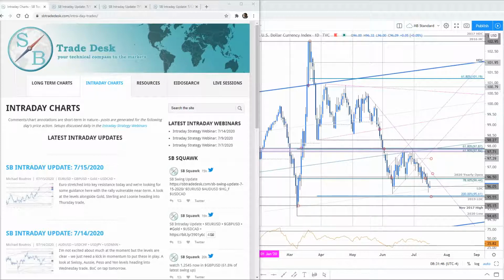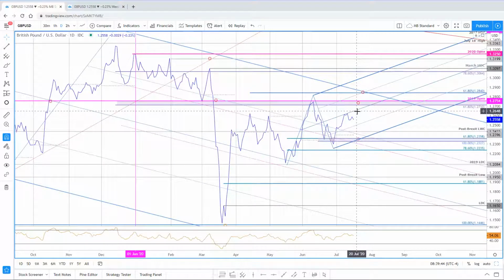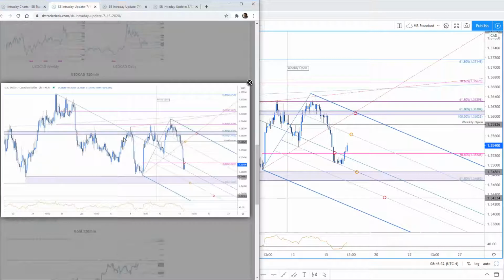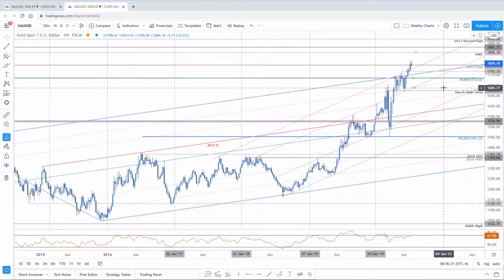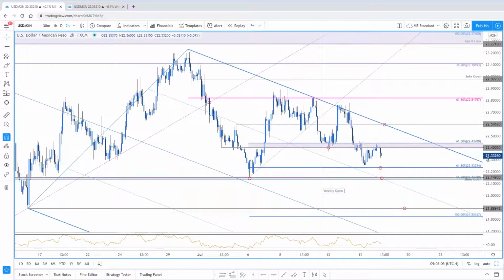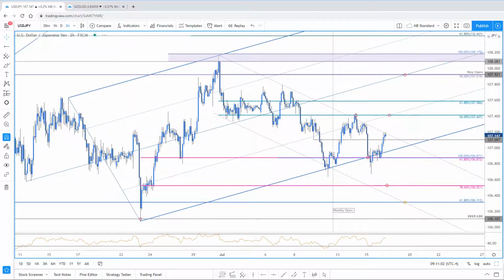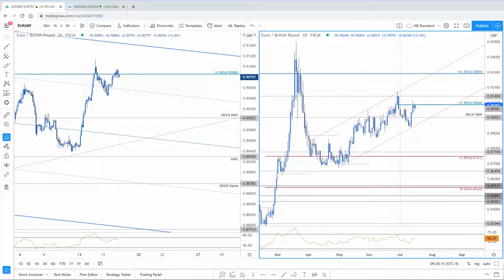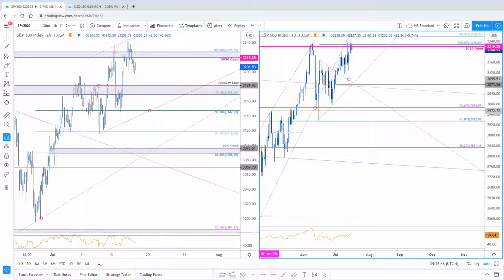SB Intraday Strategy Webinar: 7/16/2020